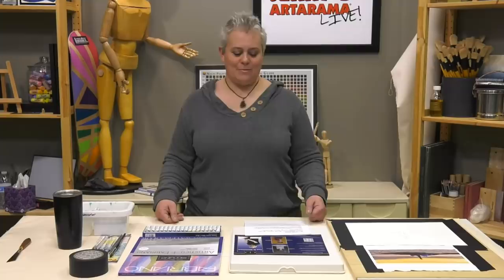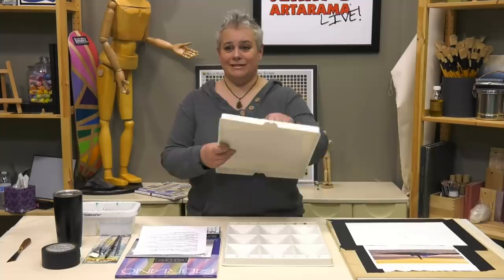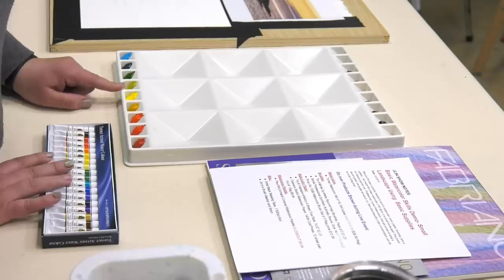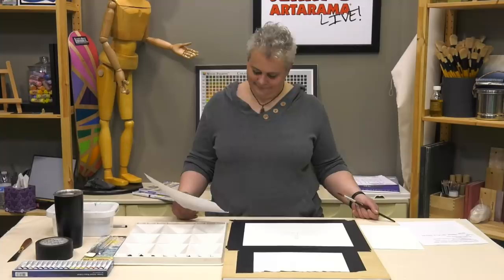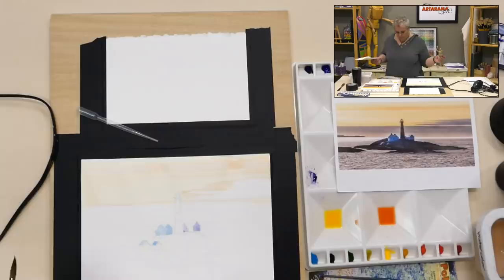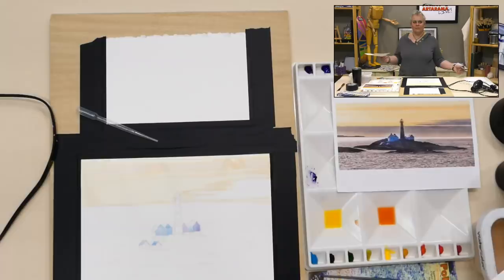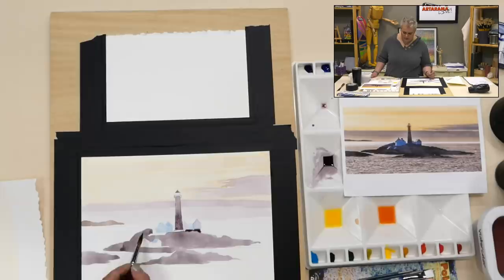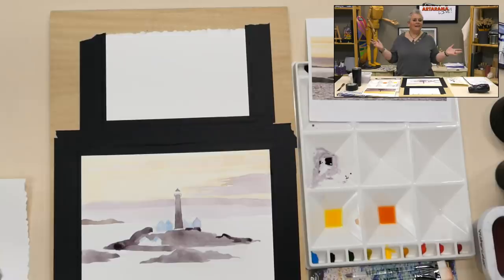Jerry's LIVE Episode #94 - Basic Watercolor Skills Demo - Small Landscape Using Basic Supplies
Take just the basic supplies needed to paint in watercolor: paint, paper, brushes, and a palette… and watch this basic watercolor LIVE demo of a small landscape! This event will feature pigment-rich, Professional Turner Watercolors, that are priced at what a student grade, low quality set would run. See what beautiful color concentration can do for even a beginner!